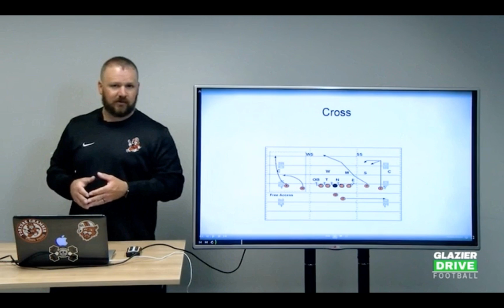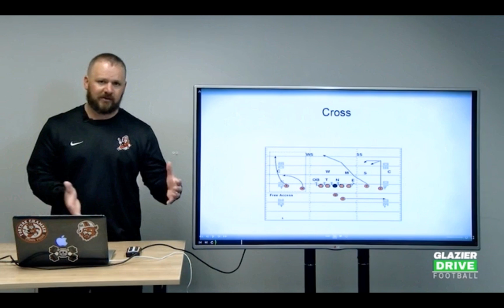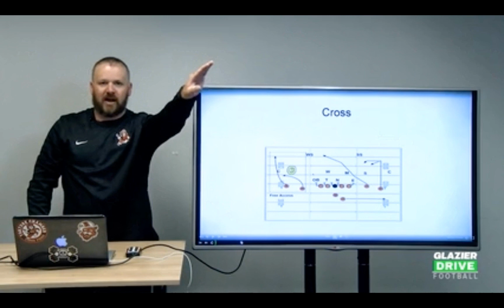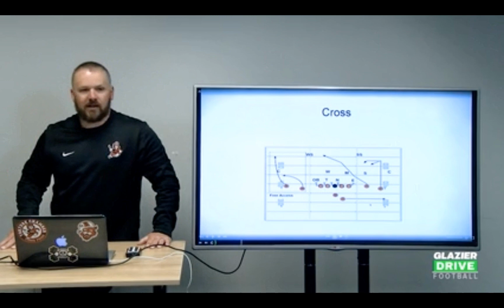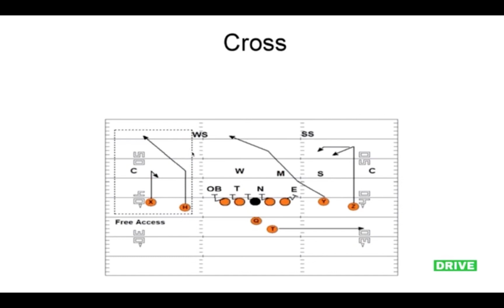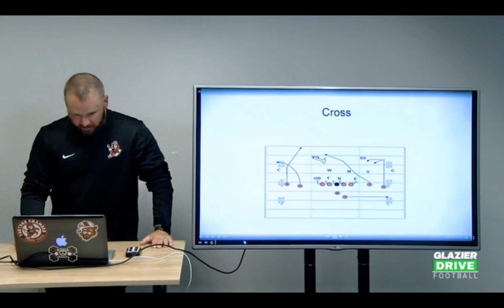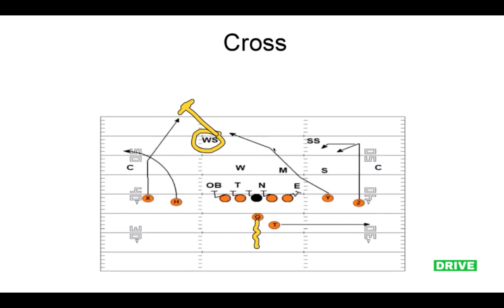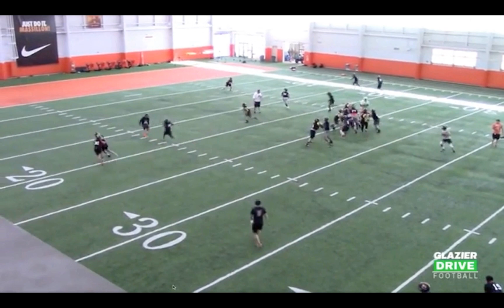17 Cross Jarrett Troxler Massillon Washington HS Pro Gun Spread System